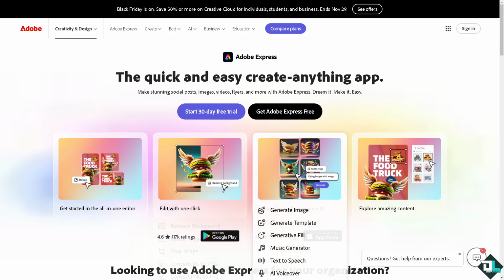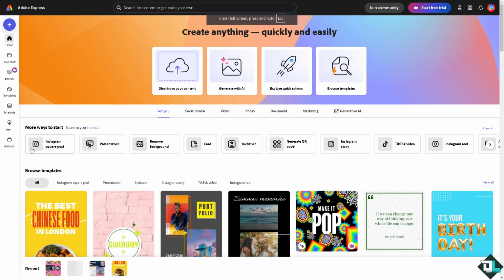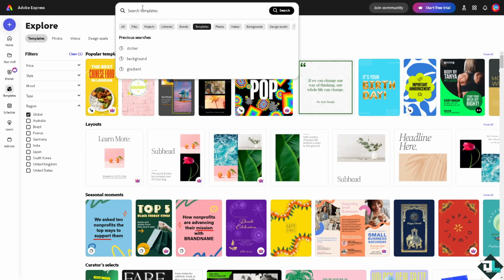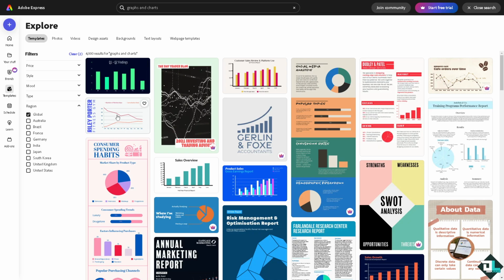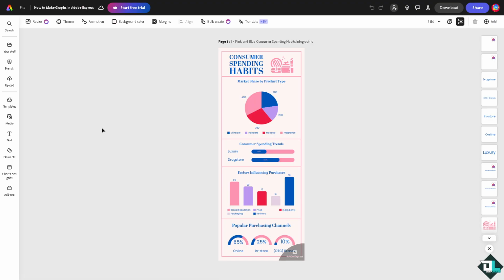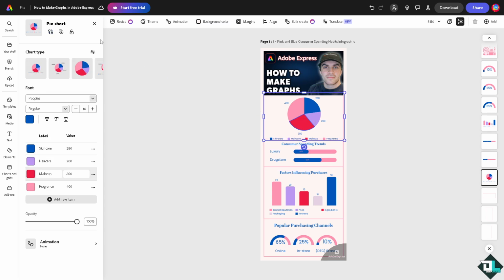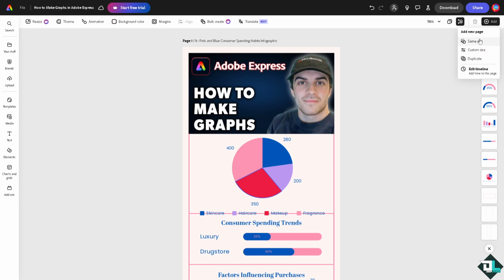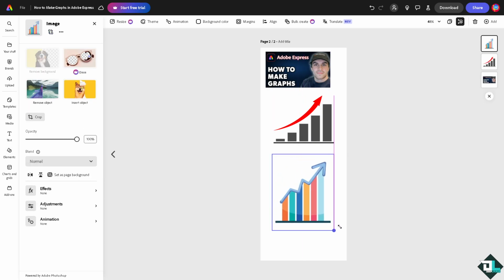How to Make Graphs in Adobe Express (Full 2024 Guide)